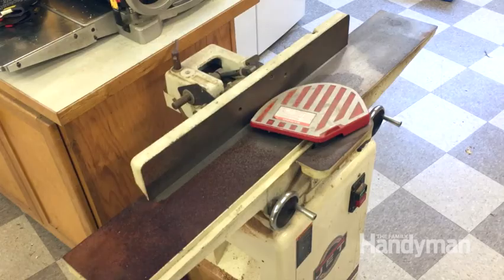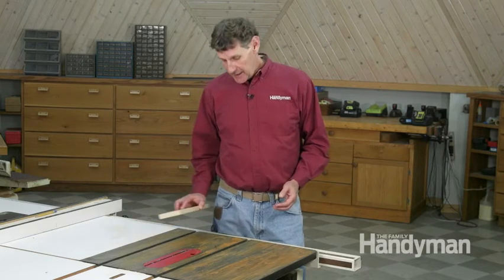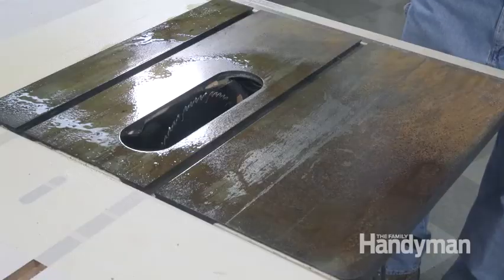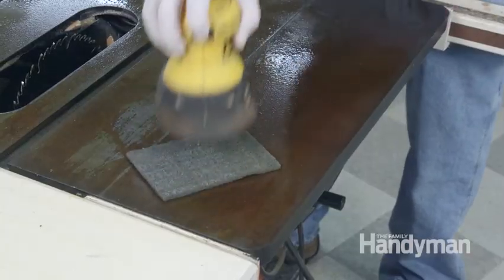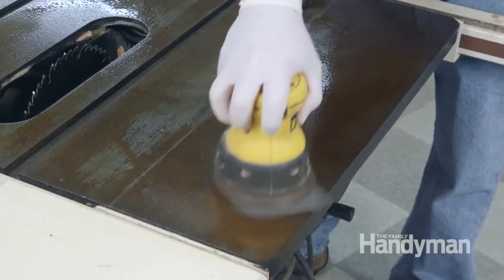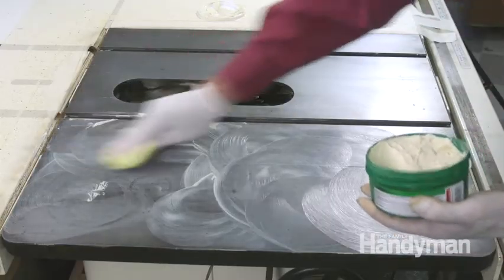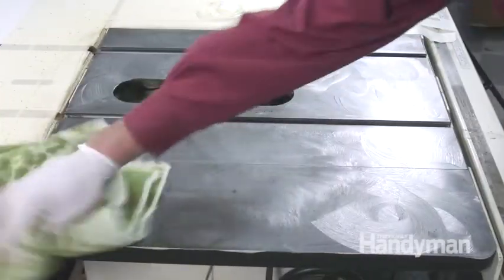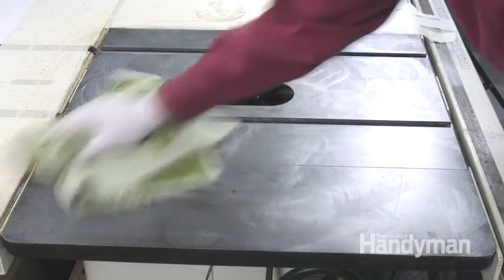How to Clean Rust From a Table Saw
Learn how to clean rust from a table saw with these simple tips and tricks.